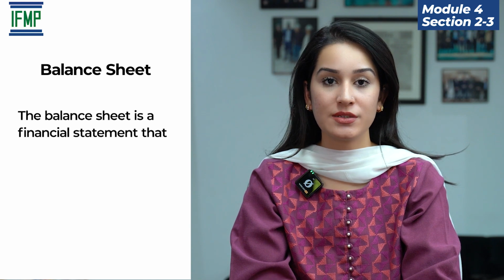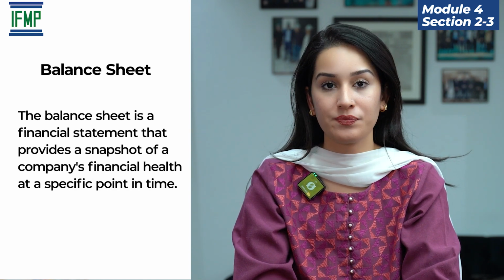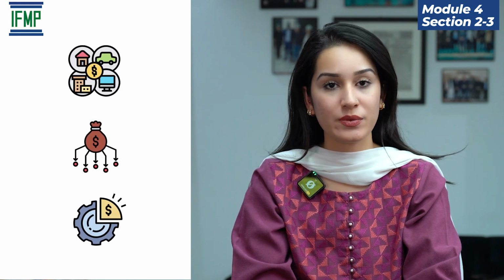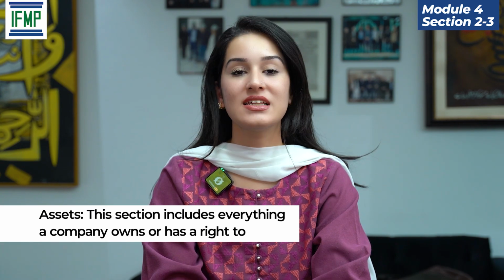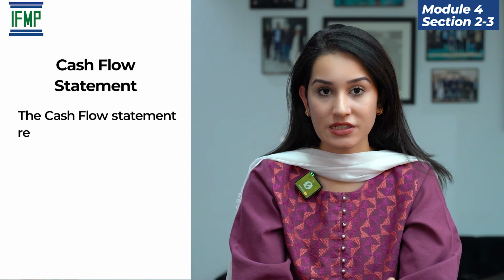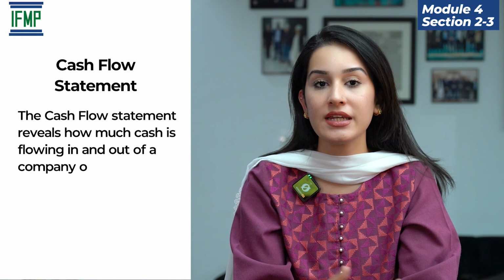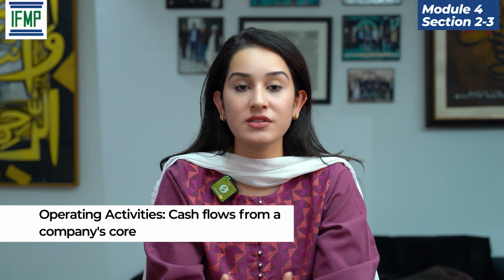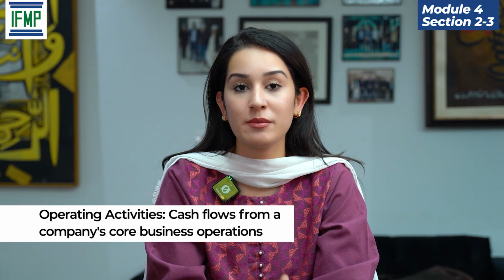Balance Sheet and Cash Flow Statement | Module 4 | Chapter 2-3 | Women In Finance by IFMP